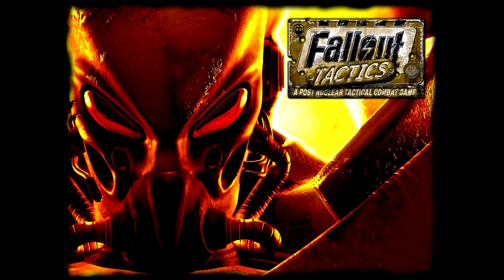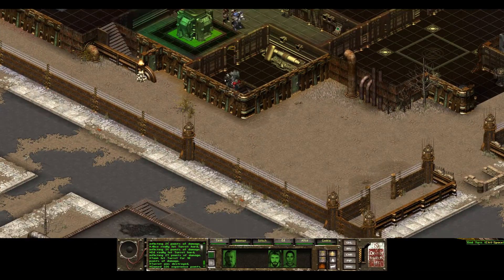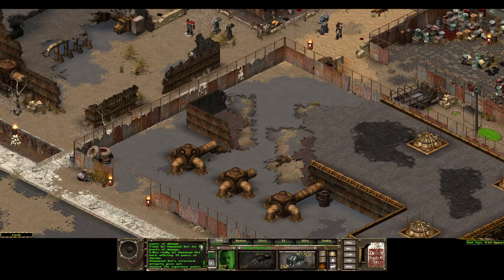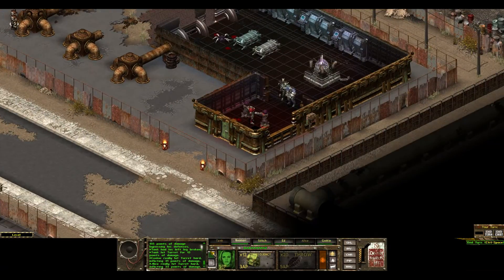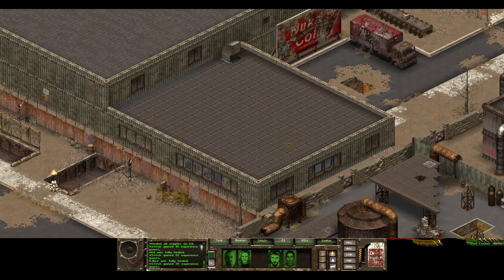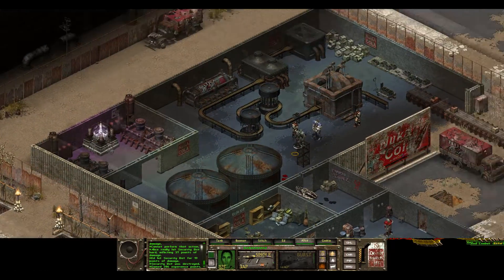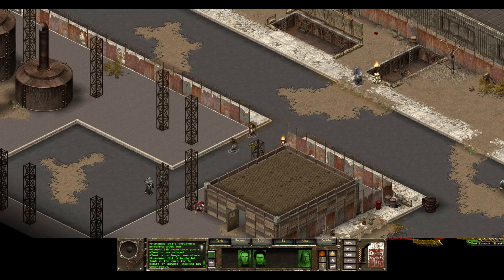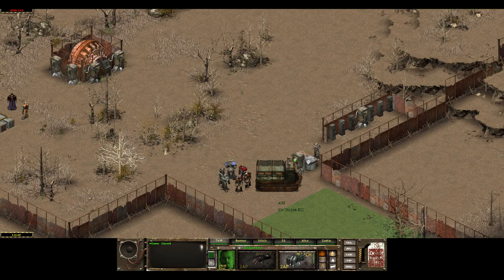Let's Play Fallout Tactics - Part 30 - Canyon City(3 of 3) [Uber HTH Build]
The third and final installment in the assault on Canyon City.